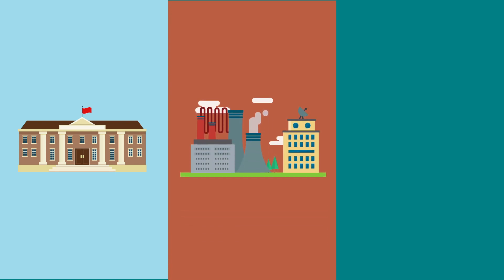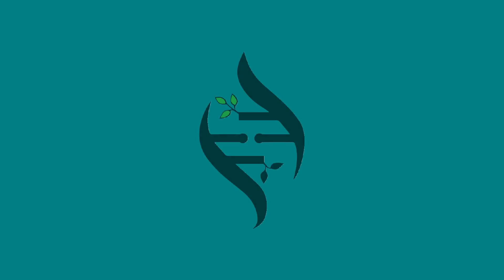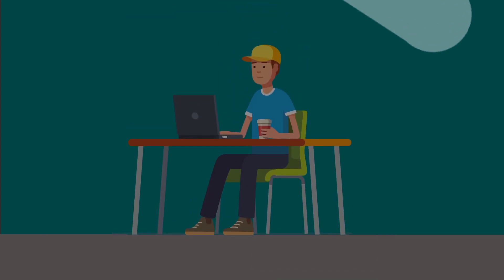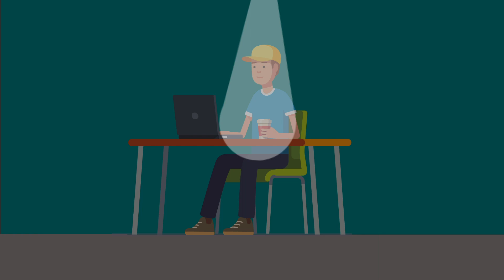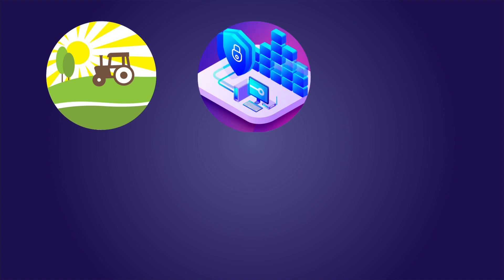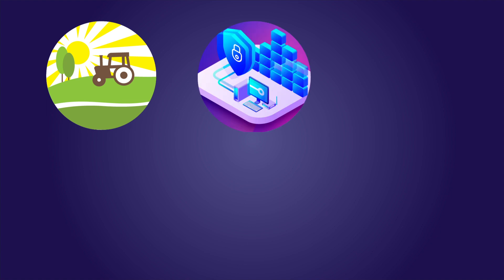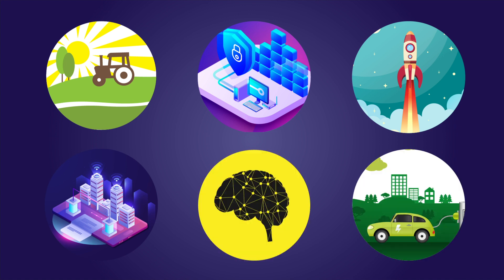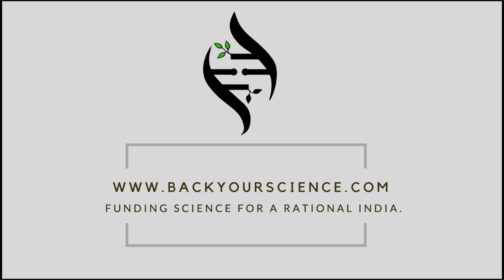BackYourScience: Why fund science?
is India's first crowdfunding platform exclusively for research and the science of it all!